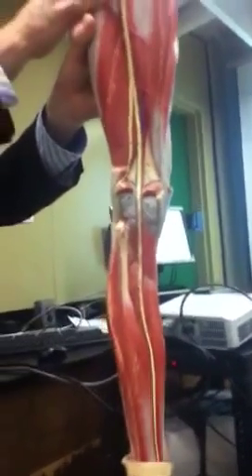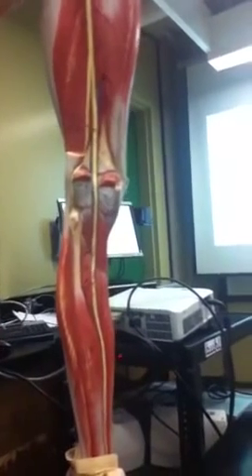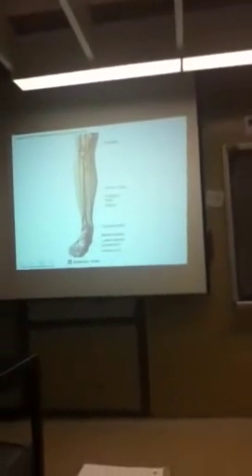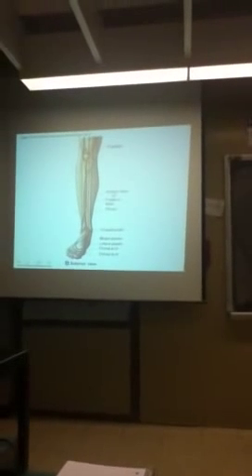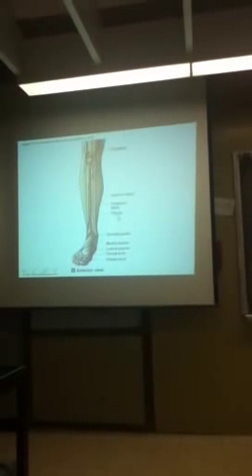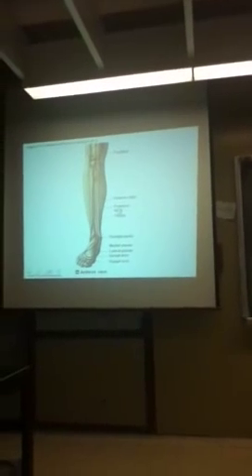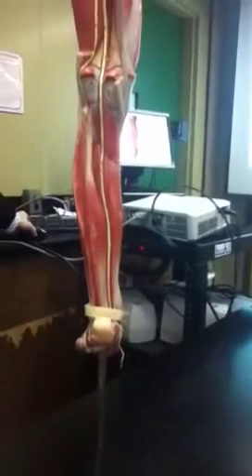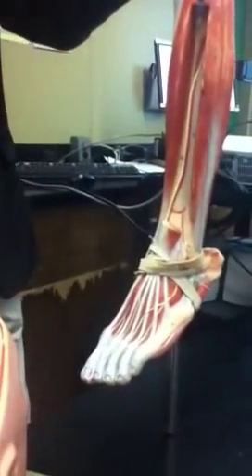Dr masi anatomy arteries in leg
Masi